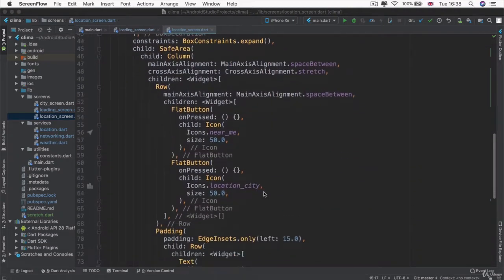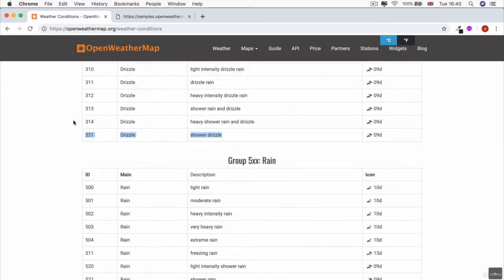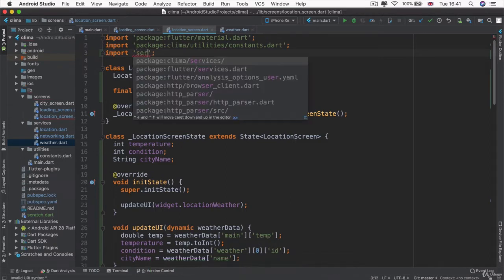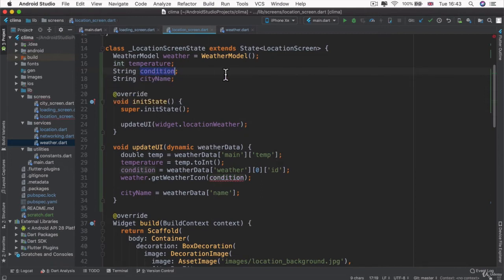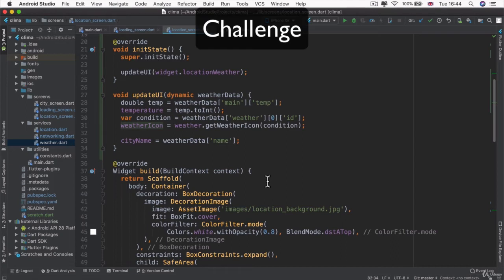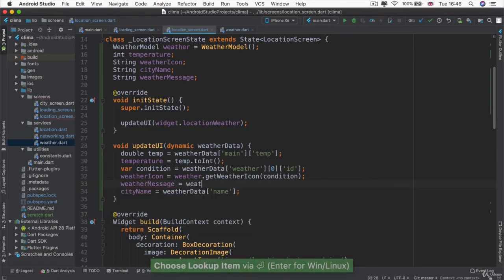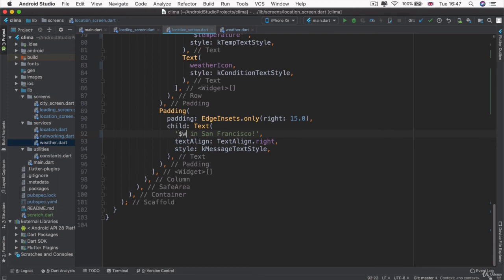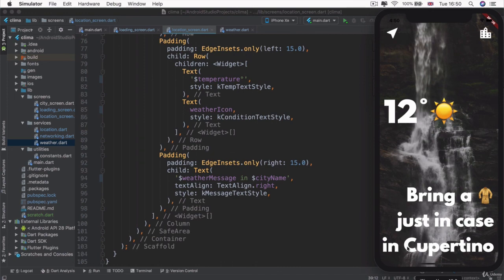Chapter - 13 || Updating the Weather with the Weather Model || #97